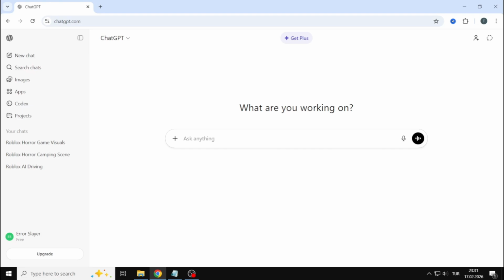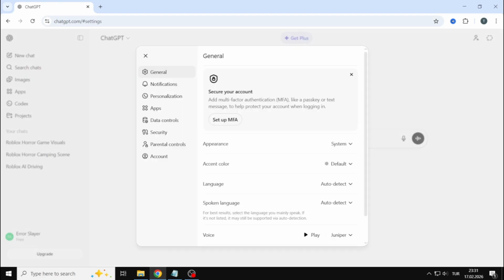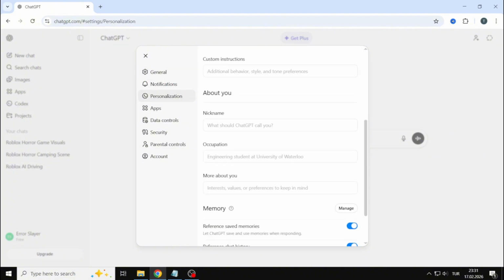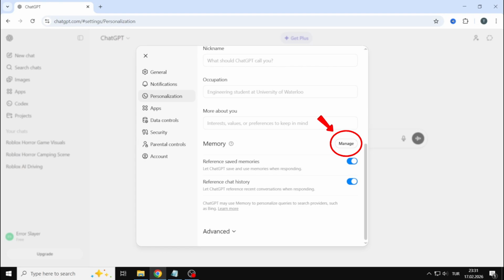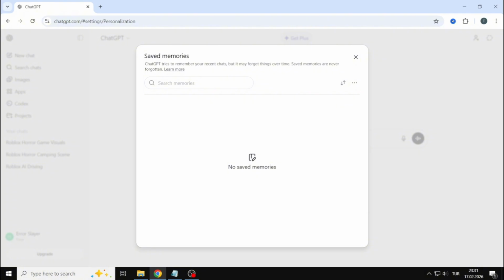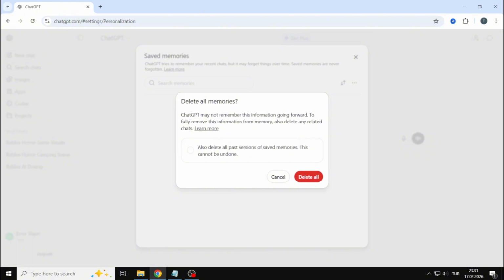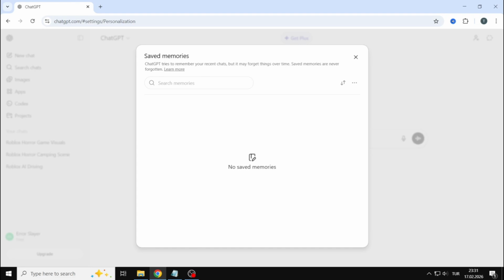How to Reset ChatGPT Memory? | Clear Saved Memories in ChatGPT!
How to reset ChatGPT memory?
If ChatGPT is remembering old preferences or conversations, you can manage or delete memory directly from your account settings. This quick guide explains how to clear saved memory and adjust personalization options.